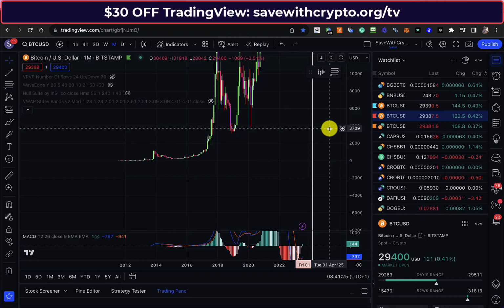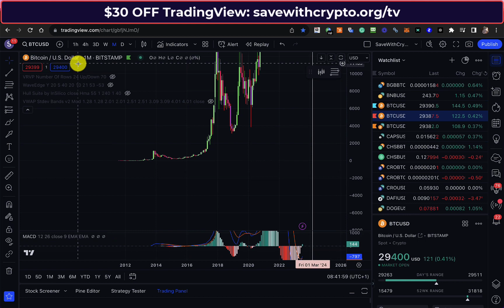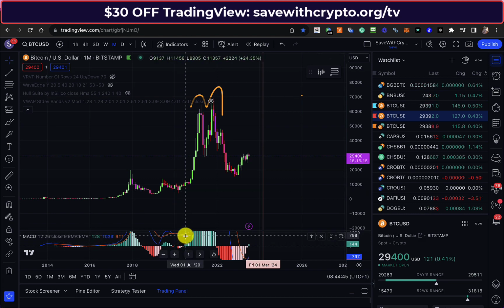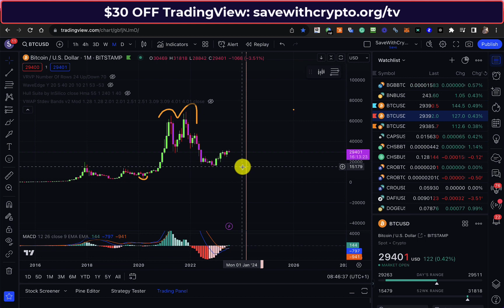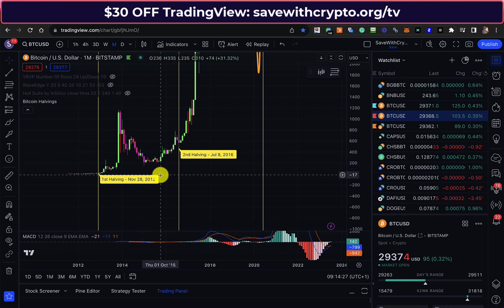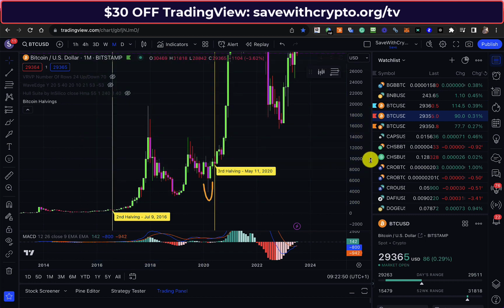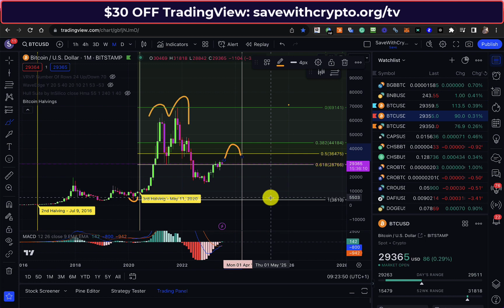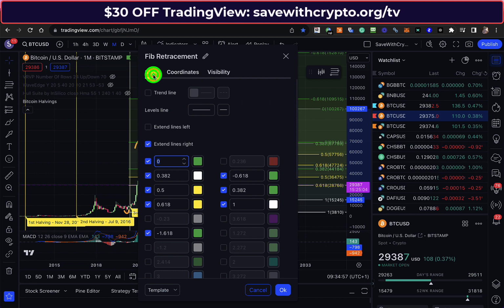Bitcoin (BTC) Just Flashed A Signal For The First Time In 3 Years. Last Time Price Increased By 675%